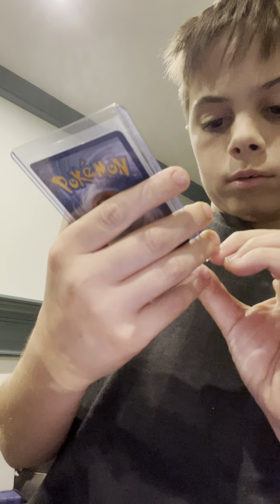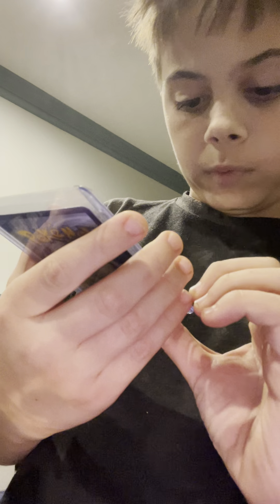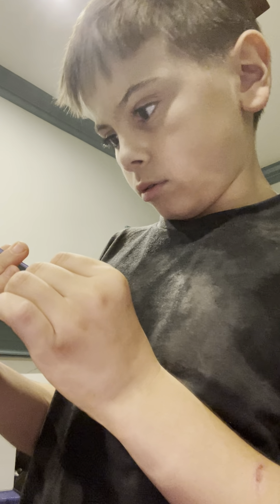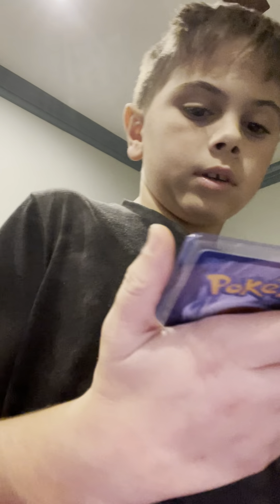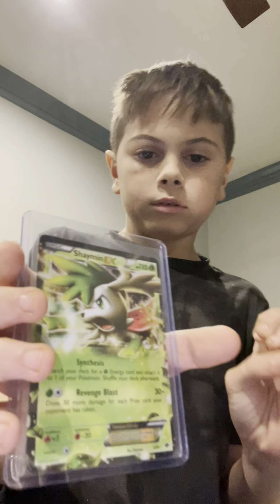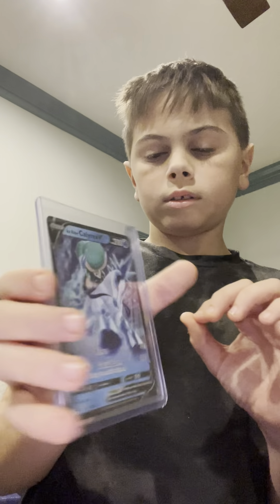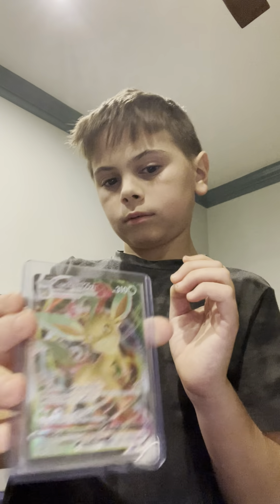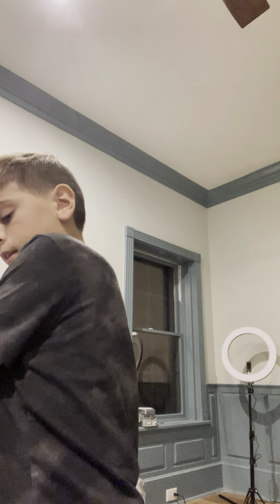Showing Pokémon cards